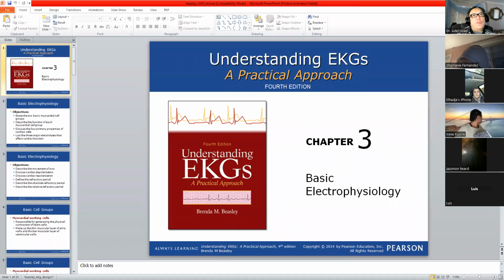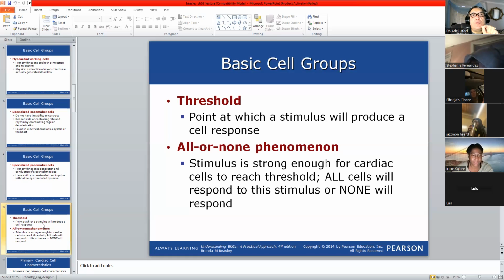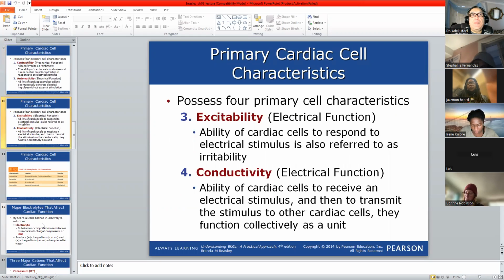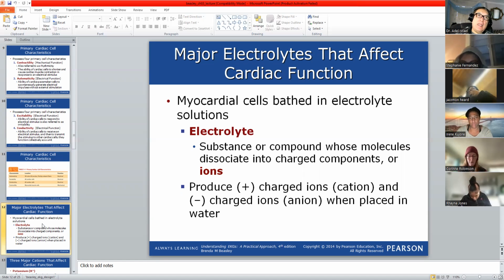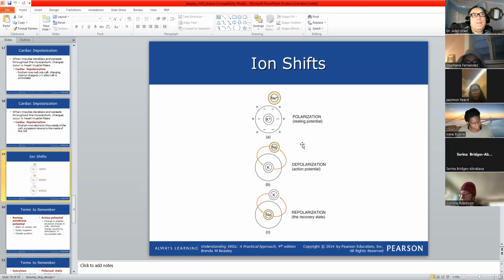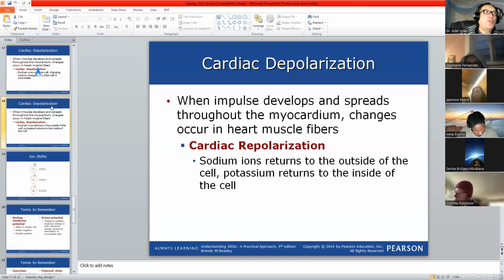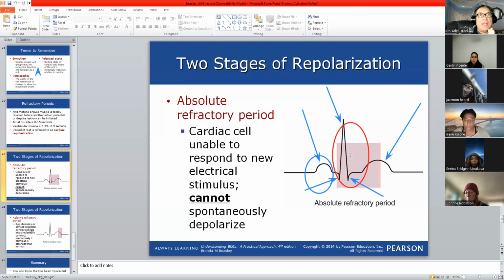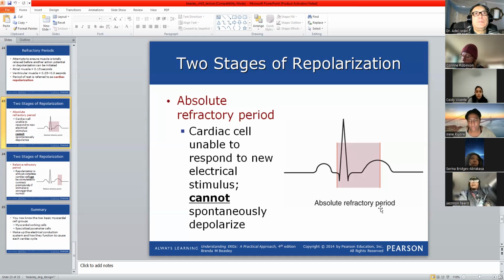Understanding electrical activity of heart